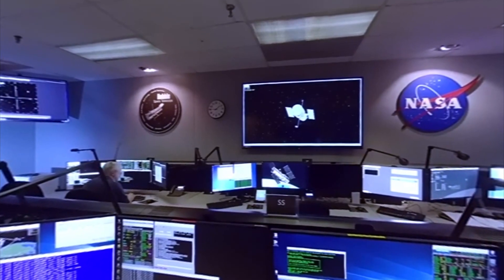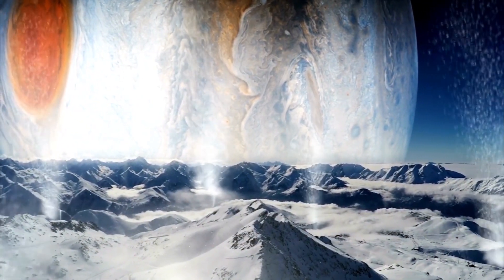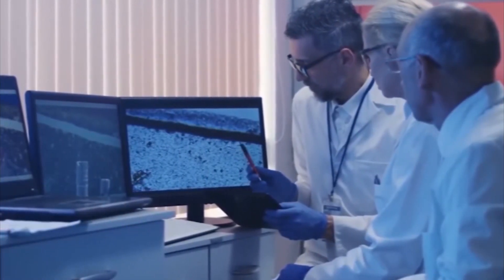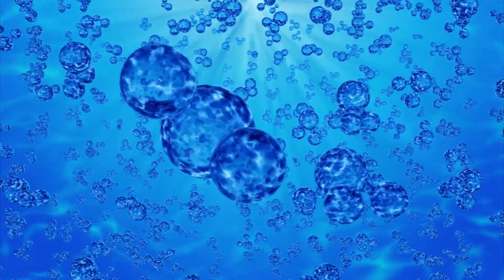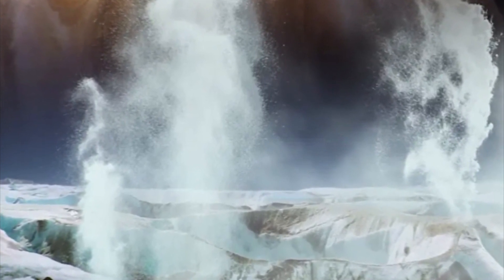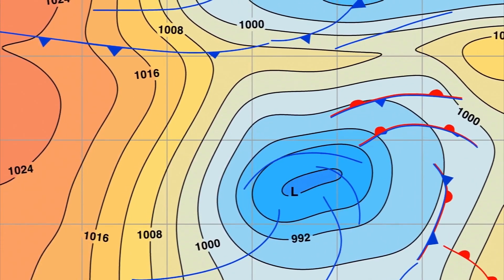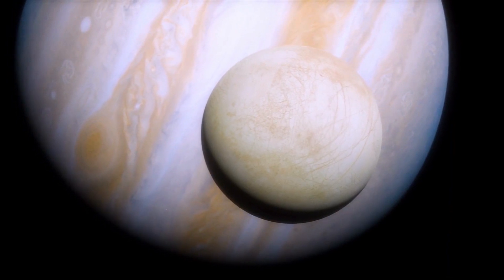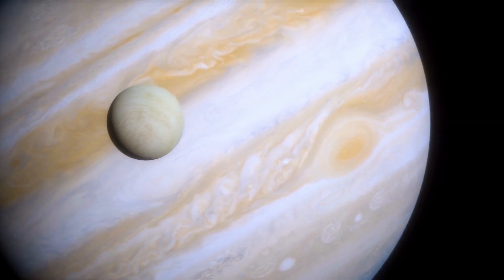James Webb Spotted Something Amazing On Europa’s Surface: A Sign Of Life In Its Ocean?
Utilizing data obtained from NASA's James Webb Space Telescope, astronomers have detected the presence of carbon dioxide in a specific region on the icy surface of Jupiter's moon, Europa.

Europa, one of the celestial bodies within our solar system, is considered among the select few that could potentially offer an environment conducive to sustaining life. Previous research has established the existence of a subterranean ocean beneath its icy outer shell, composed of water with high salinity and a rocky seafloor. However, scientists specializing in planetary studies had not been able to ascertain whether this ocean contained the crucial chemical components necessary for life, specifically carbon.

By harnessing data derived from NASA's James Webb Space Telescope, astronomers have successfully pinpointed the presence of carbon dioxide on Europa's icy surface, uncovering crucial insights. This discovery has significant implications for the potential habitability of Europa's ocean. The analysis suggests that the carbon dioxide likely originated within the subsurface ocean itself and was not transported by meteorites or other external sources. Additionally, it was deposited relatively recently, geologically speaking.

The James Webb Space Telescope's observations reveal that carbon dioxide is most prevalent on the surface of Europa in a specific region known as Tara Regio, which is characterized by its relatively youthful geological features and is part of what is referred to as "chaos terrain." This region has experienced significant disruptions to its surface ice, suggesting exchanges of materials between the subsurface ocean and the frozen exterior. Both research teams utilized data from the integral field unit of Webb's Near-Infrared Spectrograph.

This groundbreaking discovery marks a significant turning point in the pursuit of extraterrestrial life. The icy surface of Europa may hold the answers needed to unravel the enigma of life beyond our home planet. This advancement represents a substantial leap forward in our ongoing mission to reveal the universe's concealed wonders. Could Europa be colonized by humans in the future? Only time will tell!